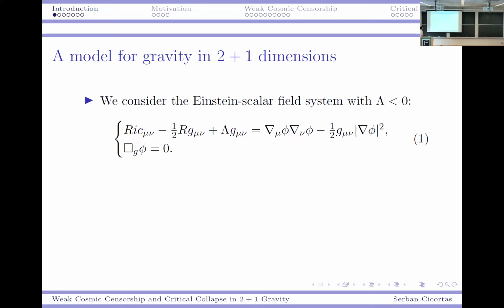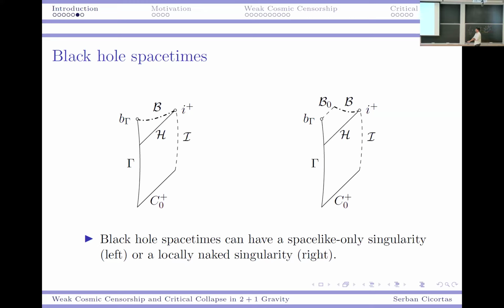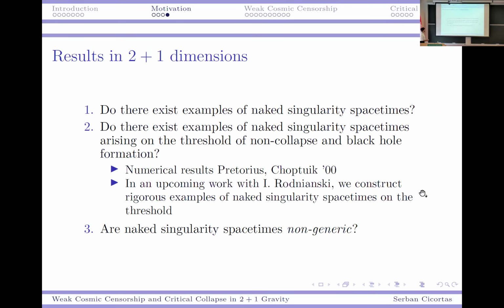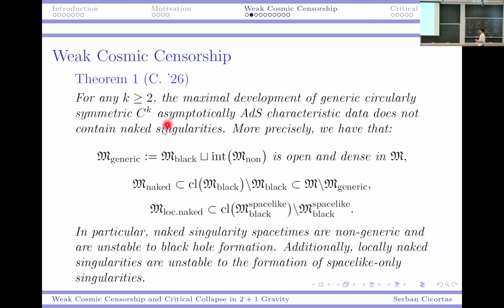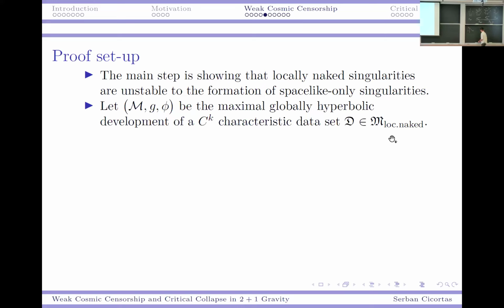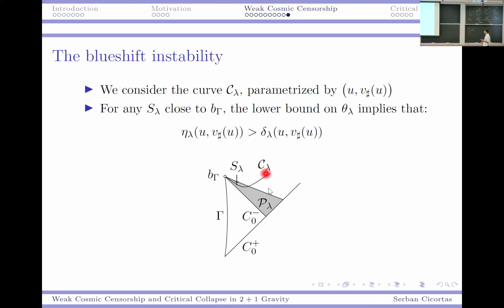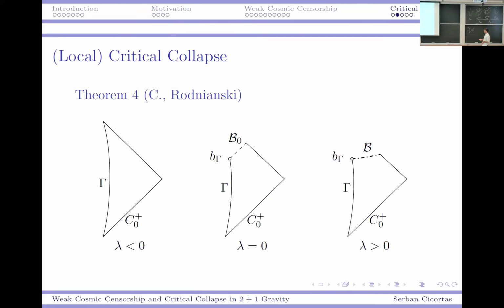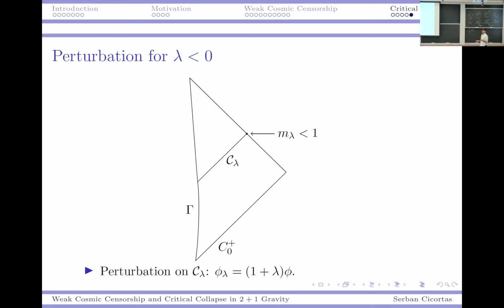Critical collapse in 2+1 gravity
Instructor: Serban Cicortas (Princeton University)